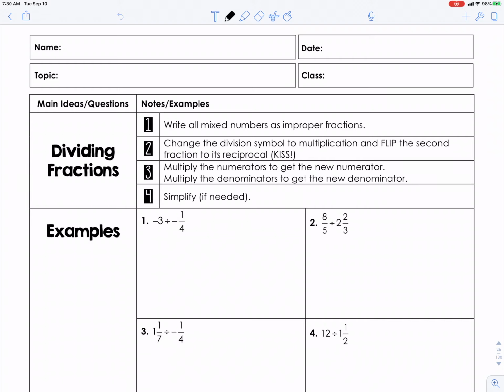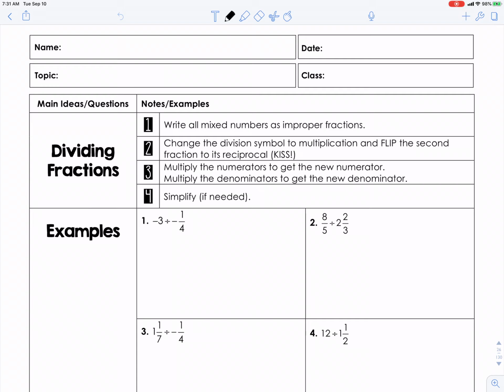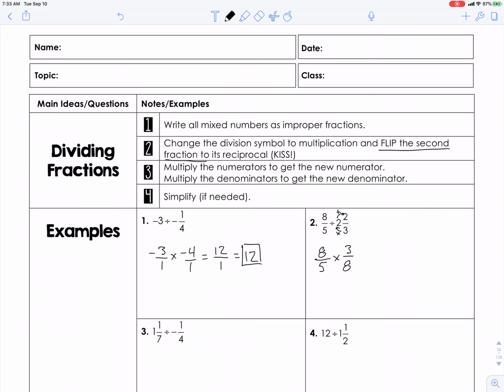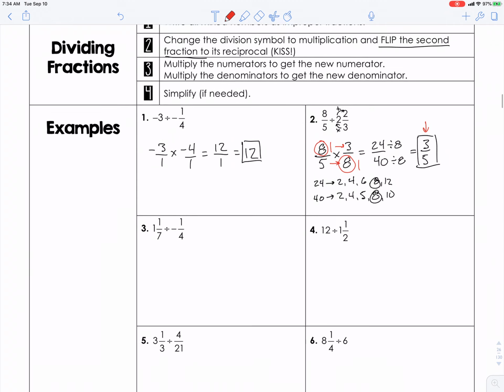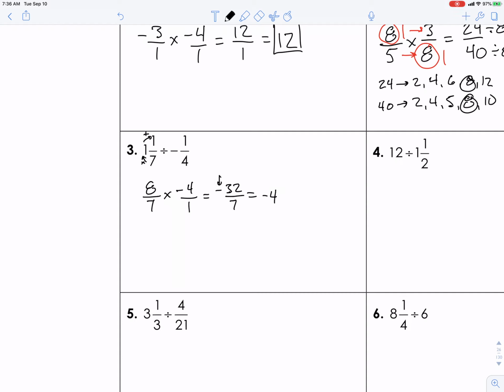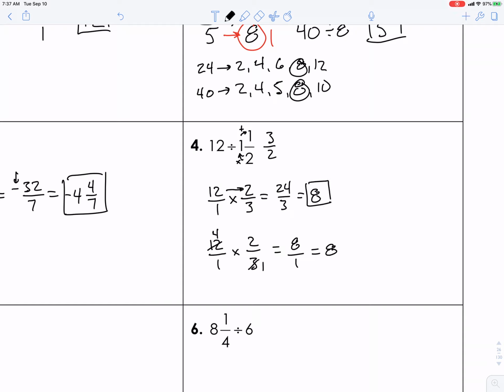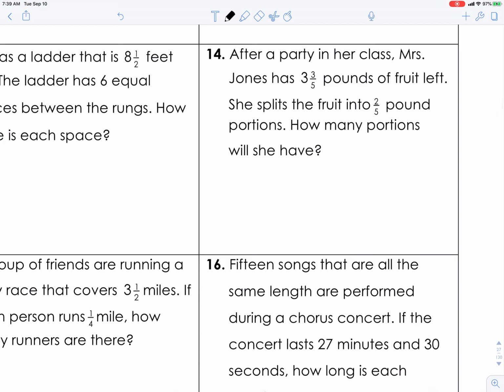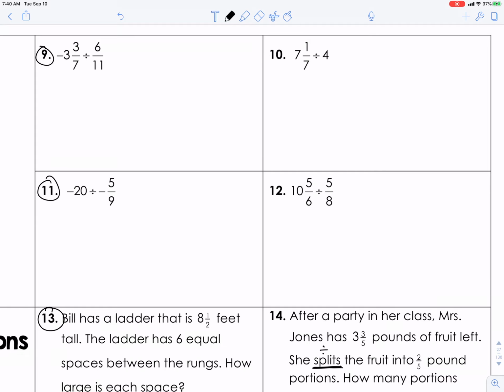Unit 1, Lesson 7: Dividing Fractions